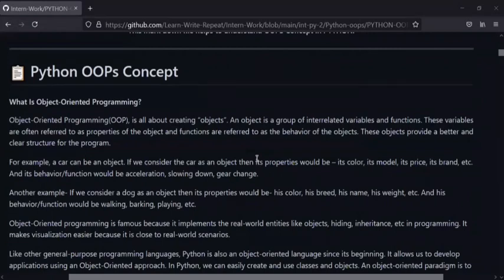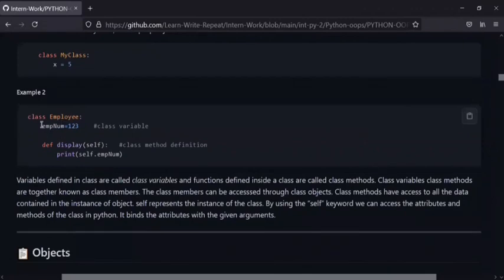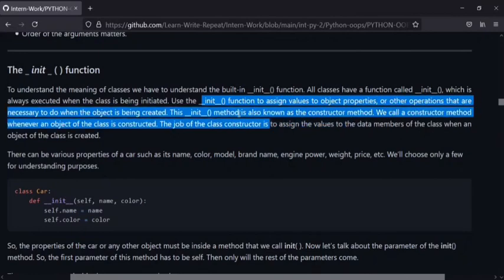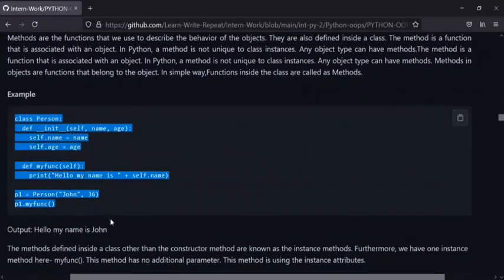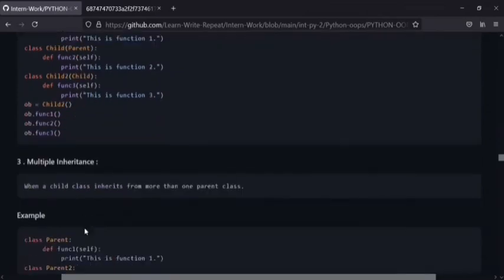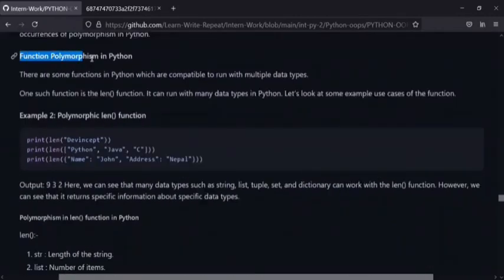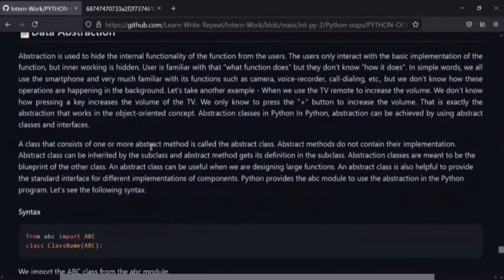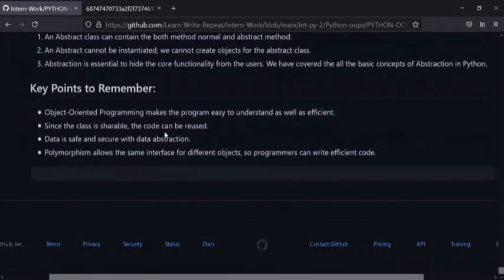OOPS in Python | Object Oriented Programming | DevIncept